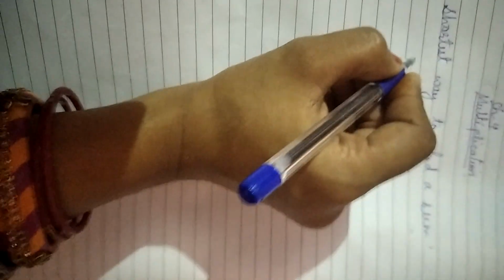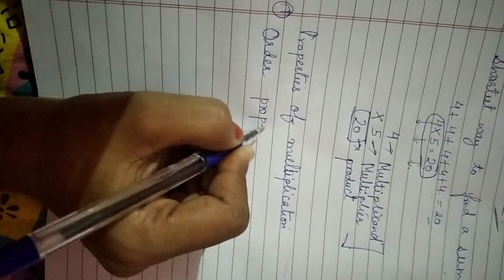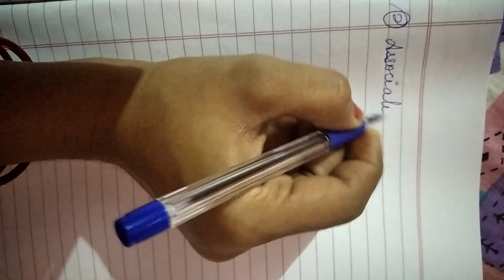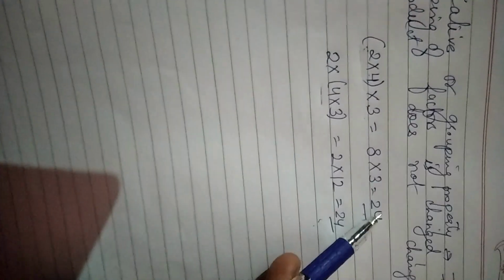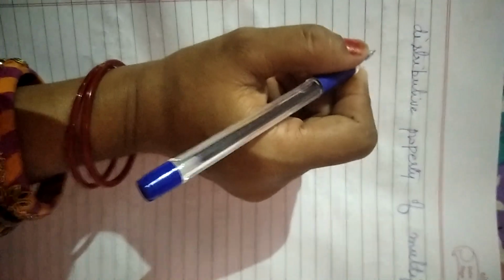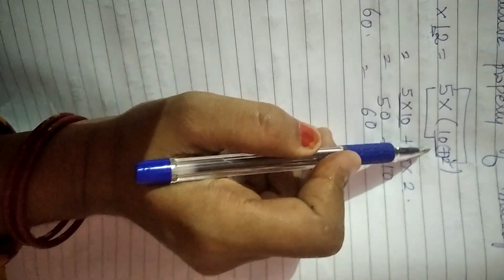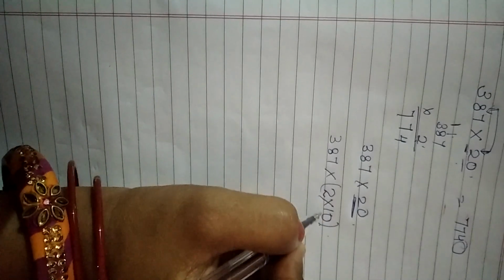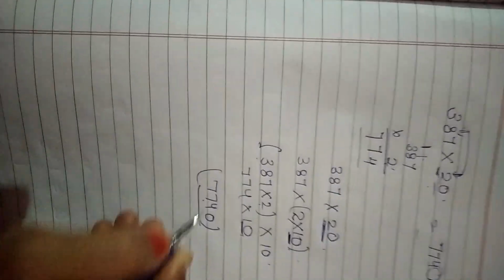Ch 4 multiplication